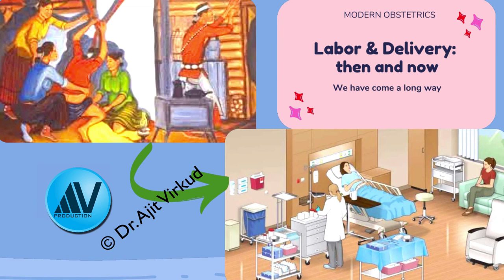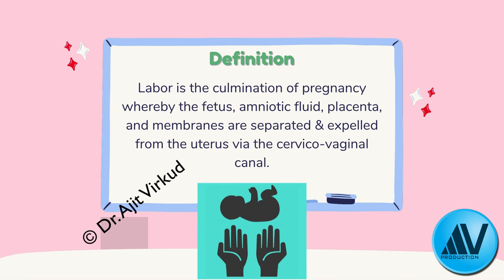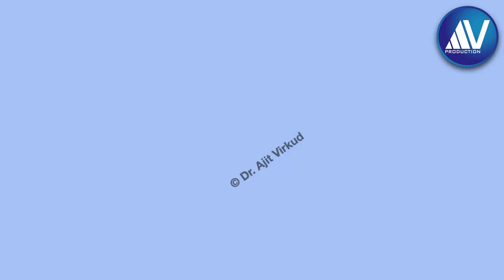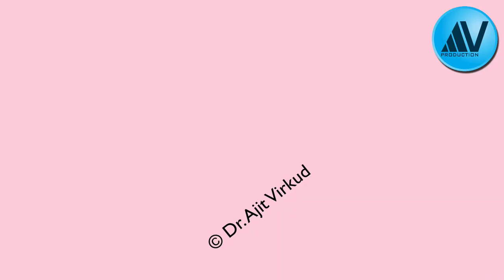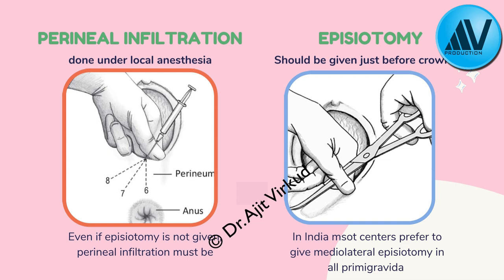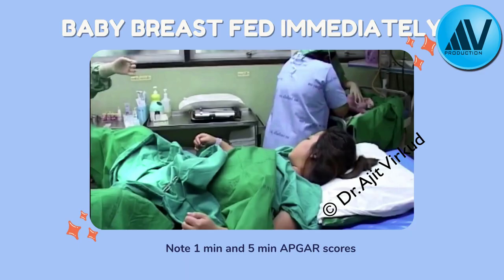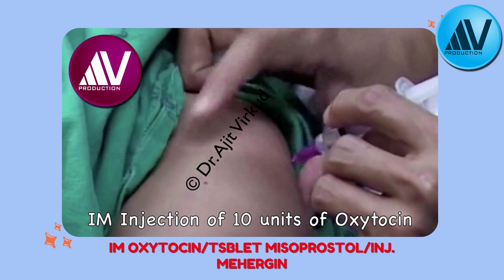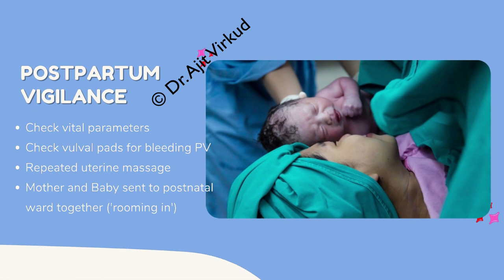Management of Normal Labor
In this HD video Prof. Ajit Virkud from Mumbai, India will explain management of Normal labor in modern obstetrics.